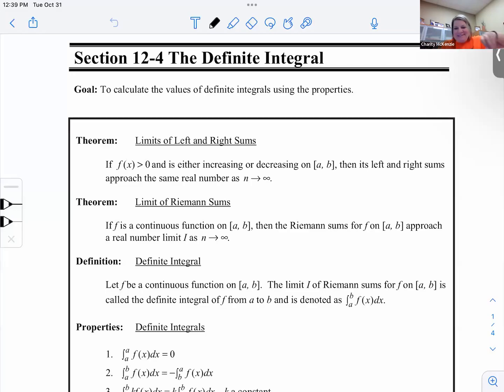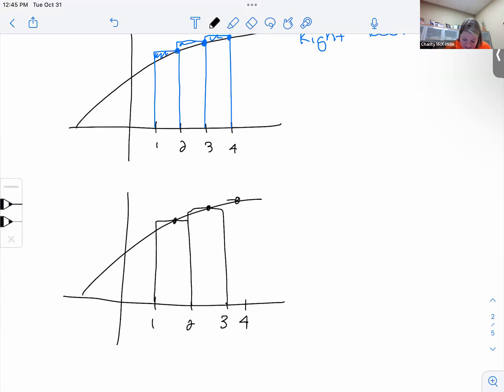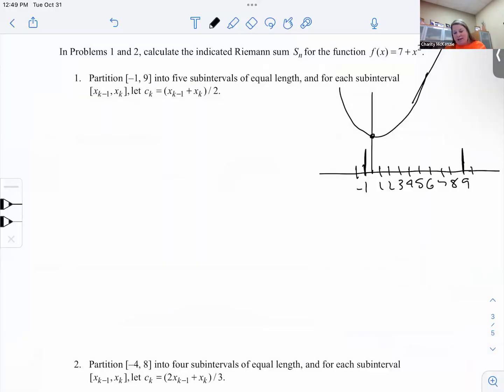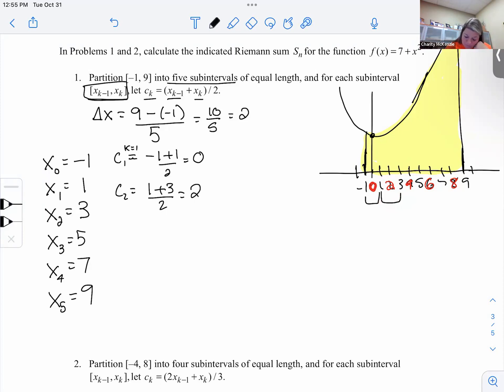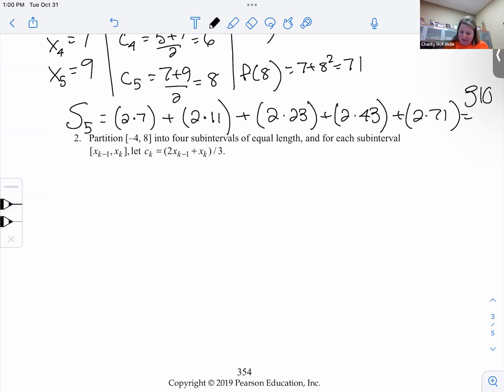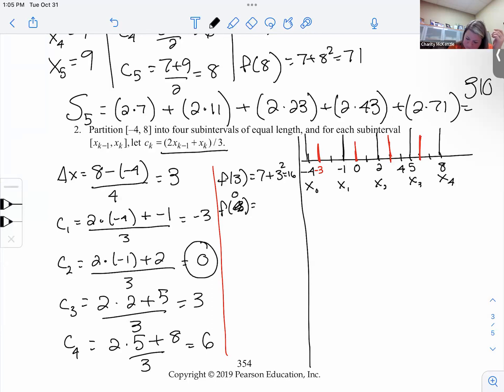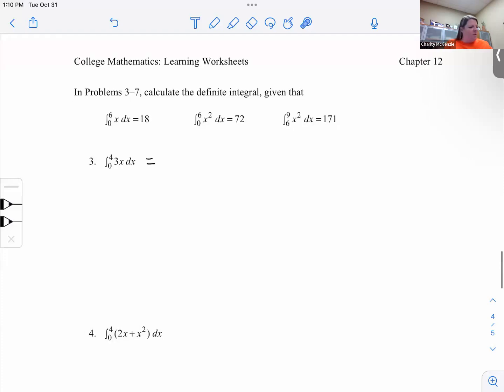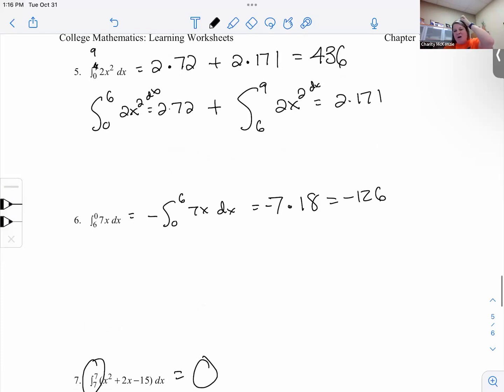BC 12.4 The Definite Integral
Using Riemann Sums